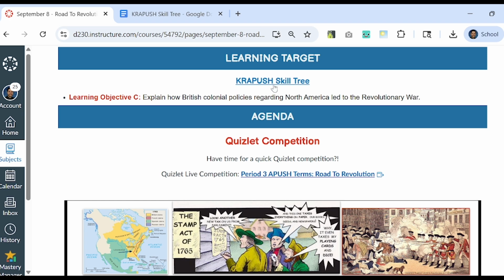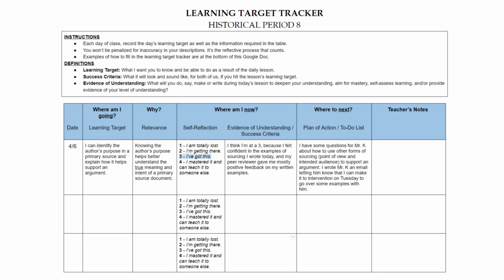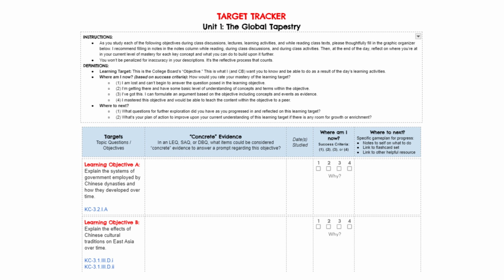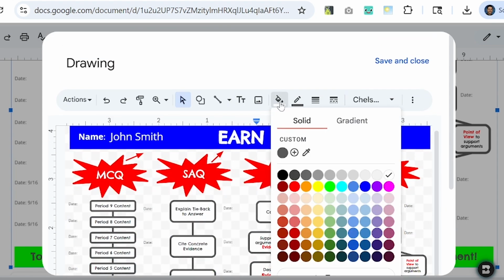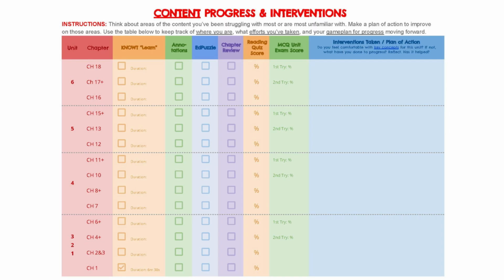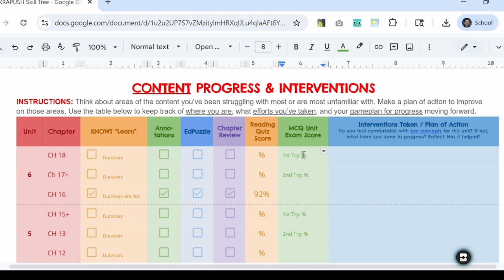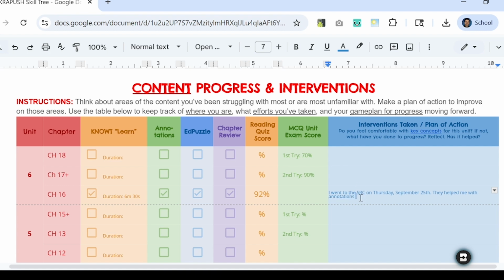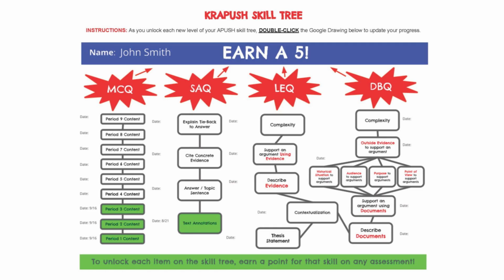APUSH Skill Tree for Learning Target Tracking